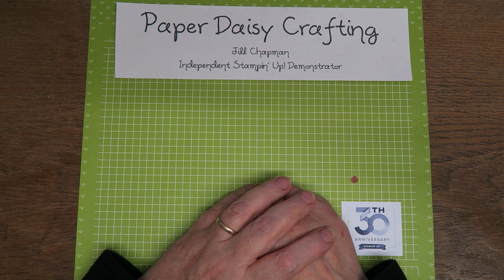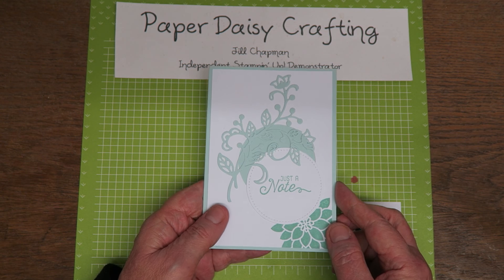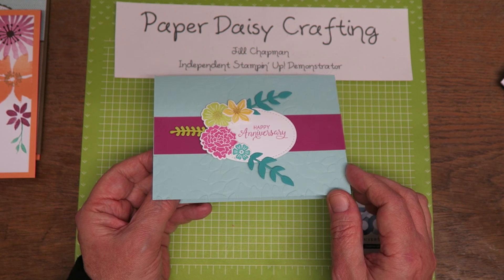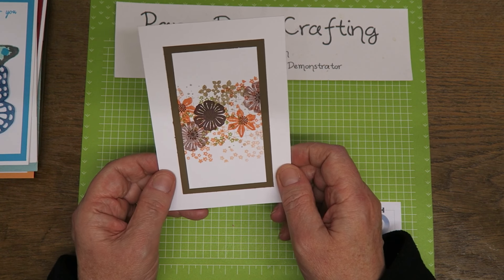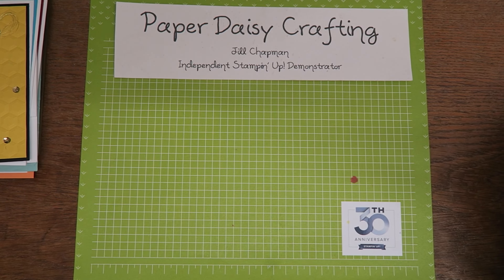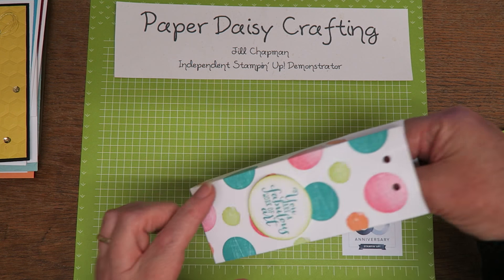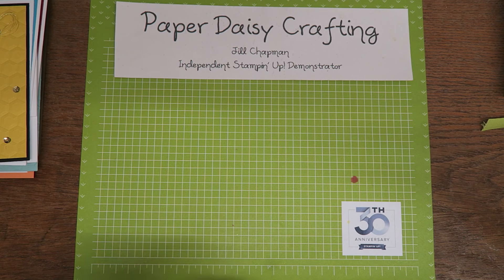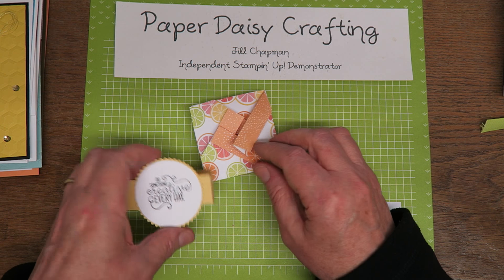Stampin' Up! On Stage swaps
Jill xx